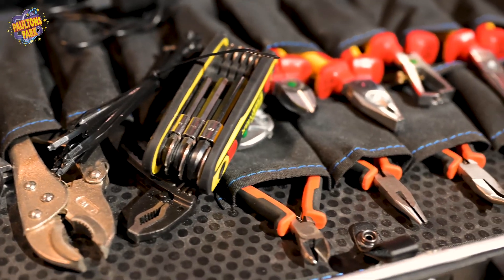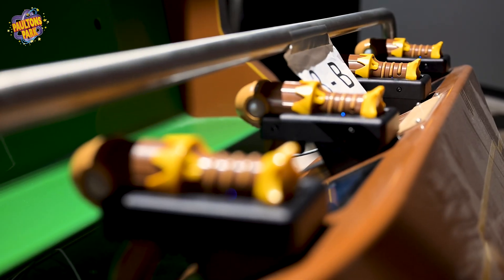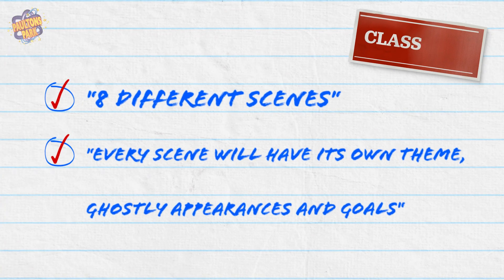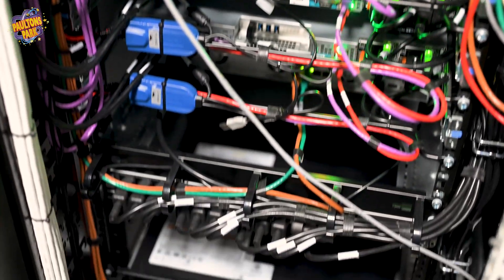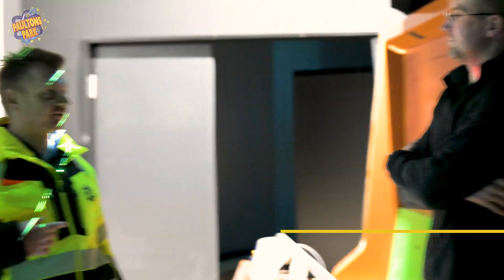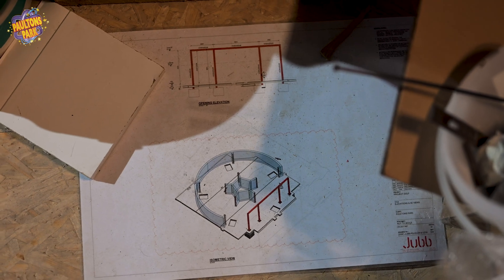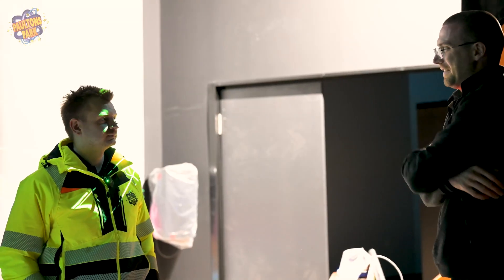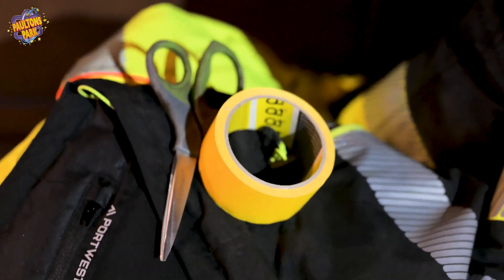THE MOST ADVANCED RIDE IN THE UK?! 👀 | Ghostly Manor Construction Update #6 👻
There's only a few weeks left to wait before Ghostly Manor opens its doors on 17th May! 👻
Get ready for a deep dive into the incredible technology behind Ghostly Manor—Paultons Park’s brand new dark ride opening in 2025! 🎢👻

In this update, we go behind the scenes with the Lagotronics team, including an exclusive Q&A with their lead software developer, to uncover how this interactive ride system works.

🔧 From projection mapping and phaser tracking to real-time gameplay and special effects, this is the most advanced ride we’ve ever created!

🎮 Find out how the ride tracks your score, syncs the game with media and props, and what’s still to come before we open to the public.

Will you be joining us on opening day? 👀